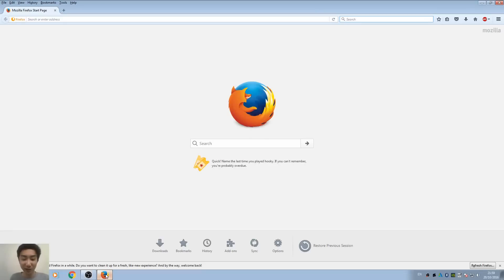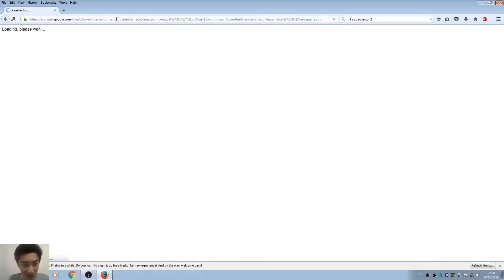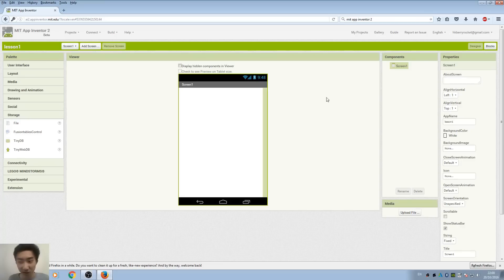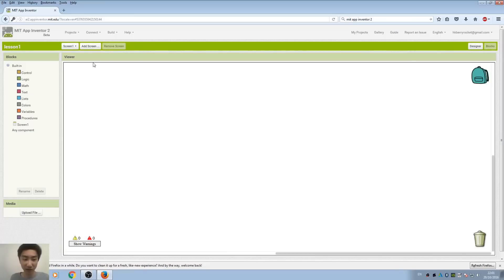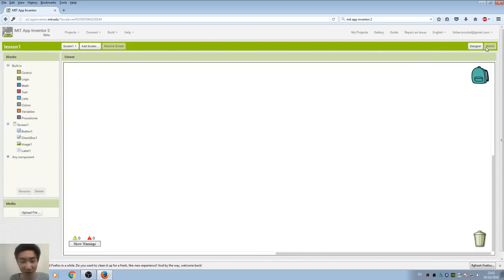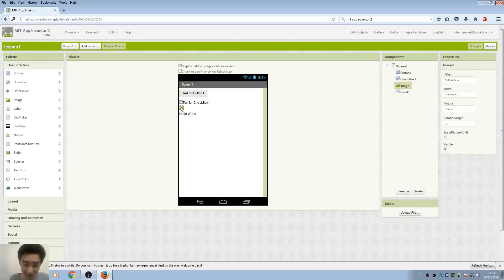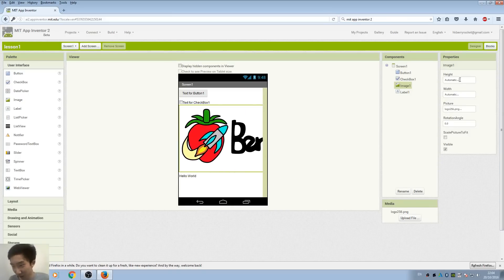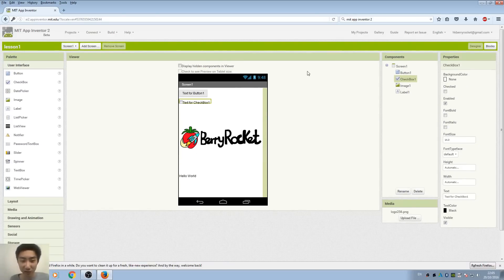App Inventor 2 Tutorials for Beginners - 01 Introduction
First lesson of our app inventor tutorial, brief introduction to app inventor 2 and the user interface.